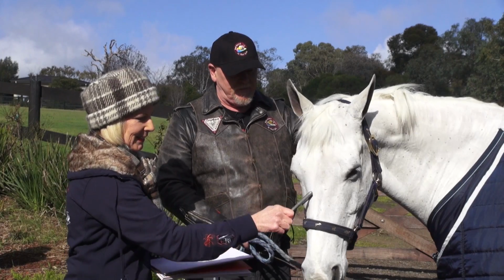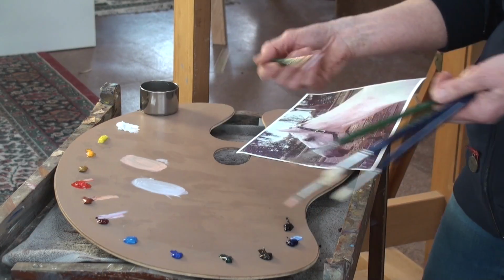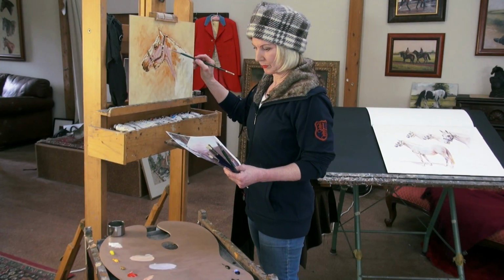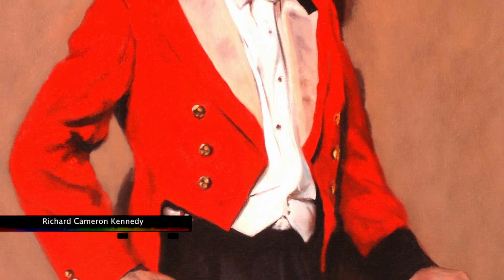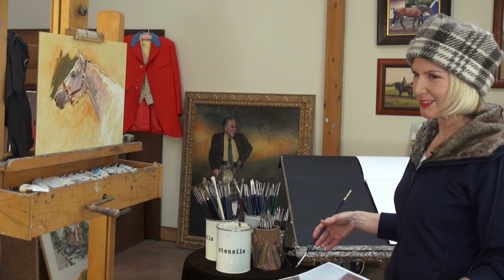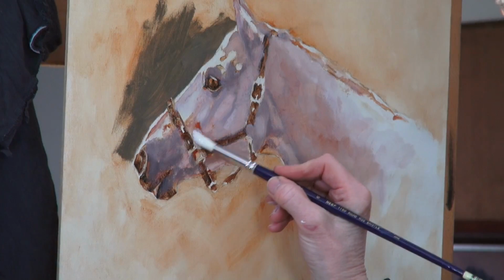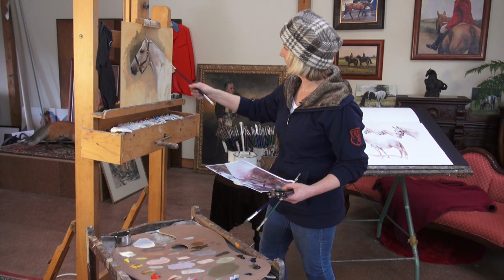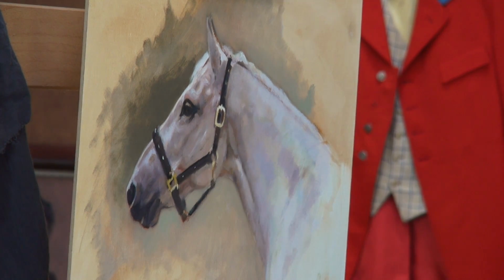Oil painting techniques and how to paint horses with Judith A Leman I Colour In Your Life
In this fine art TV show episode Judith Leman is interviewed with Colour In Your Life about painting, drawing, art workshops, art tips and art techniques.

New fine art TV show episodes loaded every Wednesday AEST.

Fine Art TV Series - Colour In Your Life
Season - 08
Episode - 09
Filmed on Location at - Melbourne, VIC, Australia

Judith Leman centers her work on the art that encompasses the traditional ‘sports’ of horses. Her use of various mediums, including sketch, watercolour and oils, is a means of exploring ideas and responses to her subjects.

Judith’s interest in the equine subject began early in her childhood, together with her interest in art. Her Belgian-born grandfather, a professional painter, provided an initial awareness of a career in this field.

Working for over thirty years as an artist painting in oil and watercolour, Judith has painted in the fields of Foxhunting, Horseracing, and Classical Dressage. Her talent in painting Foxhounds and Sporting Dogs has contributed to her being recognized as one of the premier portrait artists in Canine Art.

You can contact the artist about their art tips or art techniques directly via their

The Colour In Your Life TV series is an art show that takes you into the everyday studios of artists from around the world. While in the studio they share their individual techniques with the viewer in a relaxed atmosphere with a delightfully Australian host and fellow artist Graeme Stevenson. The series is currently filmed in Australia, New Zealand and the United States.

Colour In Your Life is an Australian produced TV art show

Graeme Stevenson, a world renowned Artist himself, rides his Harley Davidson to the studios of Artists all over the world and allows the viewers a chance to go into the Art studios of some of the greatest Artists in the world.

A wonderfully engaging show that allows people to see inside the minds and the abilities of some of the most creative people in the world. If you love creativity and the shear joy of looking at the world through Art, then Colour In Your Life is the place too be.